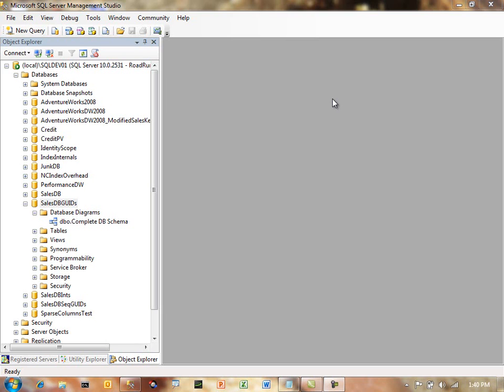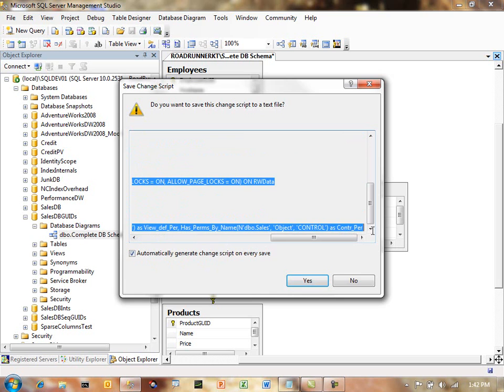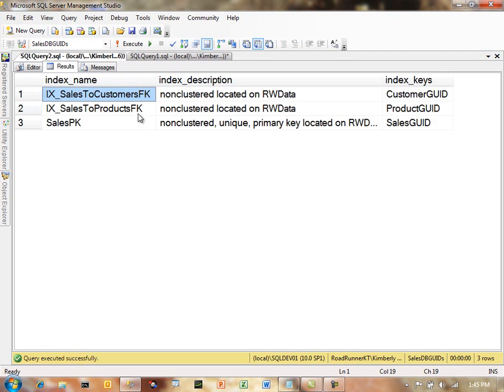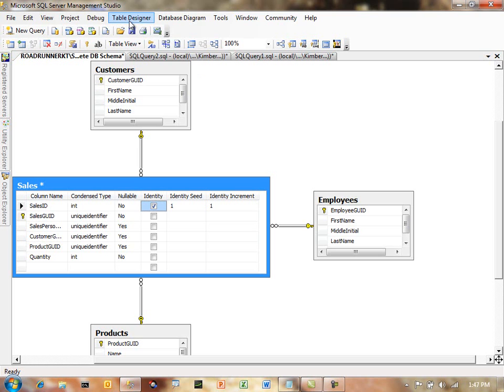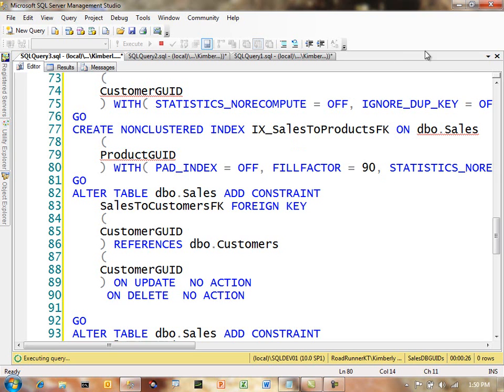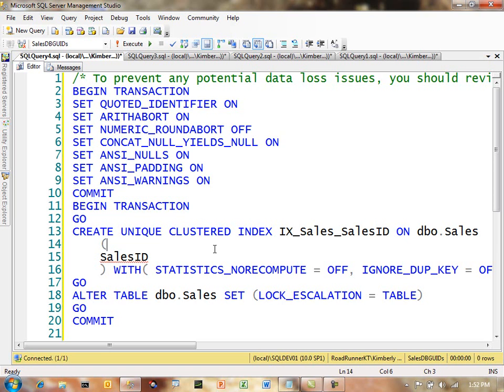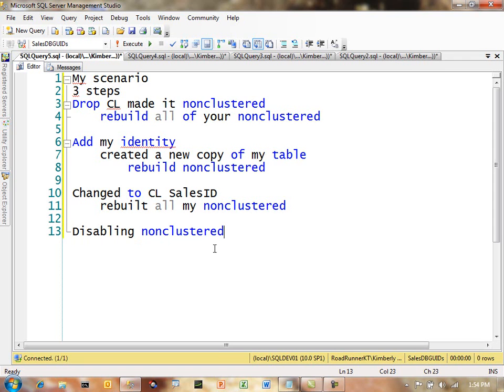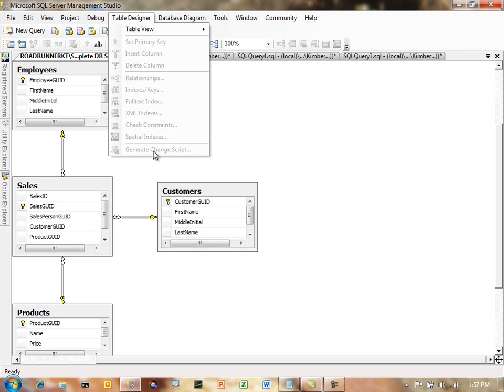#7 May 2011: Trusting the tools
SQLskills Insider video from May 29th, 2011 newsletter.

While we were on site at our client in Houston, they asked us about an indexing operation they were performing through Management Studio and why it was taking so long. Kimberly investigated and found that SSMS was doing the operation in a *horrible* way. There are many reasons not to blindly trust tools to do the right thing or give correct advice, and in the demo video for this newsletter (17 mins) Kimberly shows you some of the pitfalls of trusting SSMS. You'll be amazed!

Demo code: No demo code for this one.